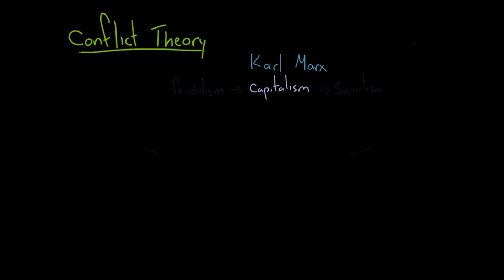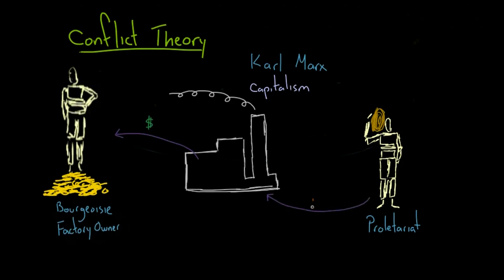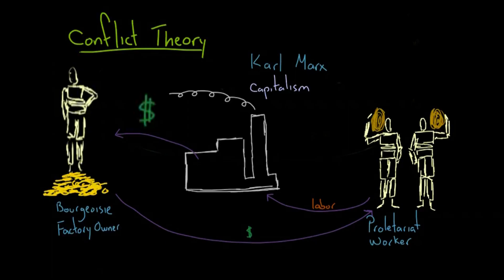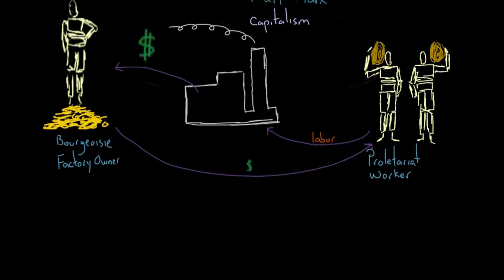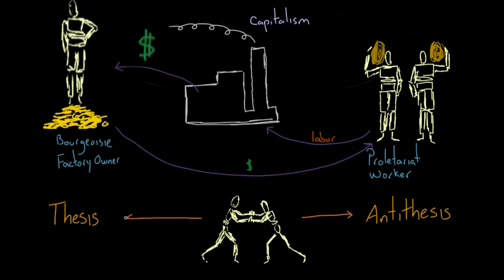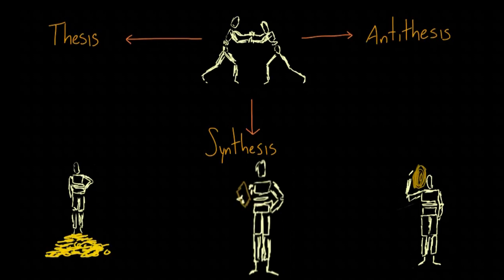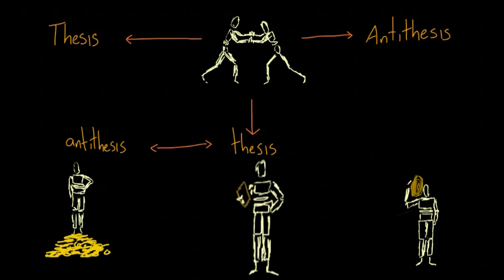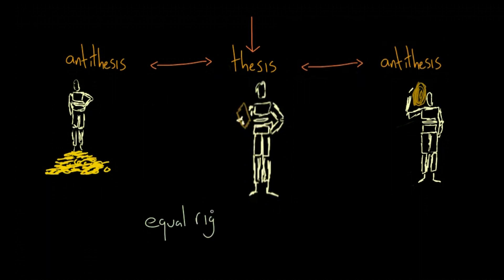Conflict Theory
Conflict theory observes how the unrest in a society will cause it to change and evolve to relieve the tension.

Also check out the Khan Academy MCAT test prep section for more sociology videos.